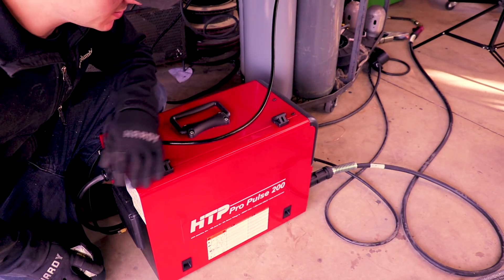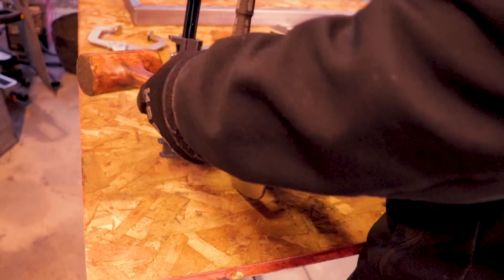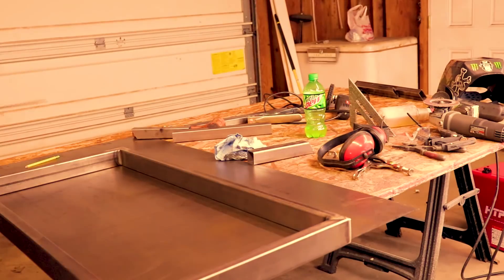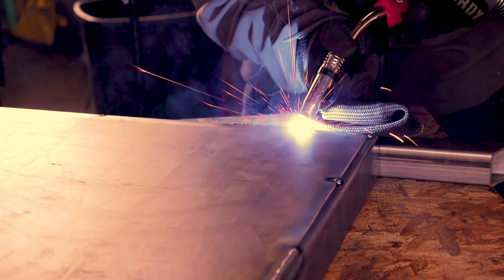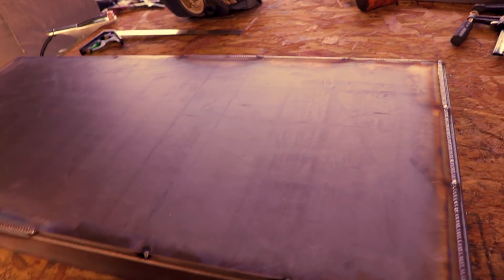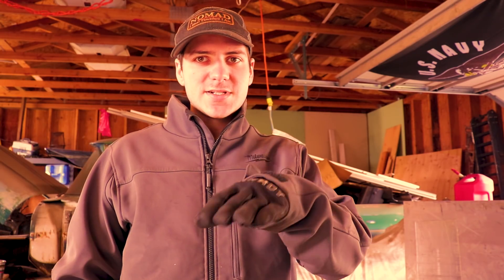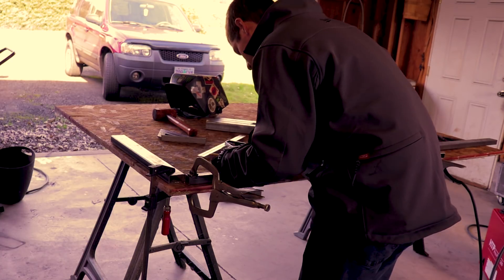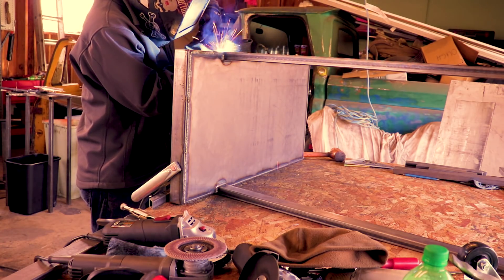DIY Welding Cart Build part 1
DIY Welding Cart Build Part 1.  I build a welding cart using my HTP Pro Pulse 200 Mig welder.  This is an in depth how to fabricate a welding cart with minimal tools.  I show my techniques for handling Mig welding distortion and fabrication Layout.

123 blocks

4" belt sander

40 Grit flap discs